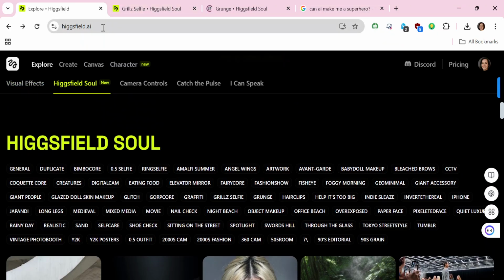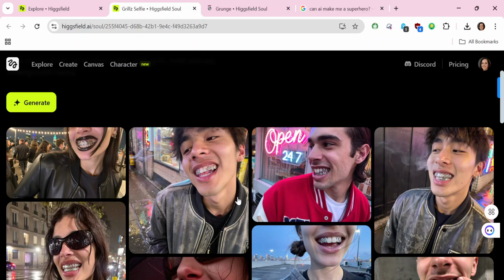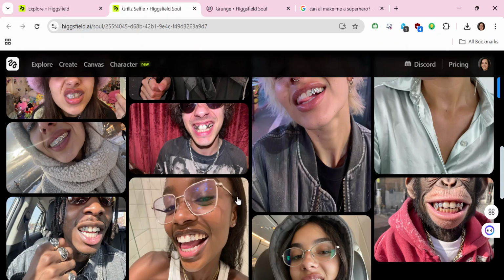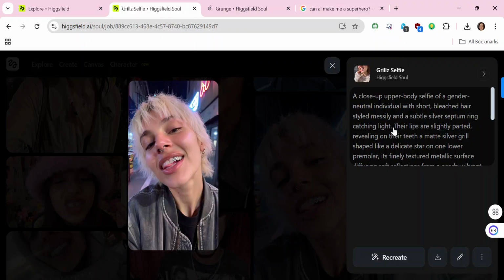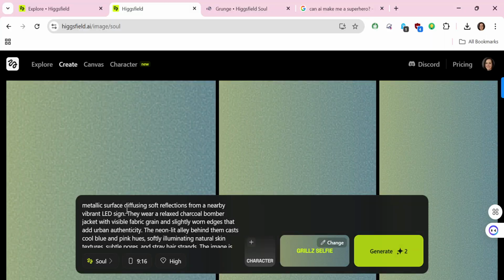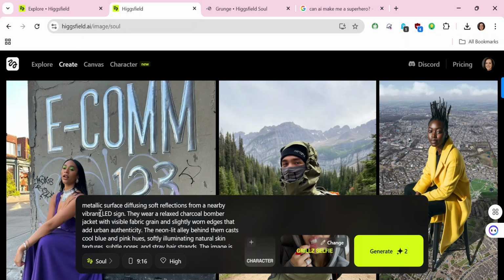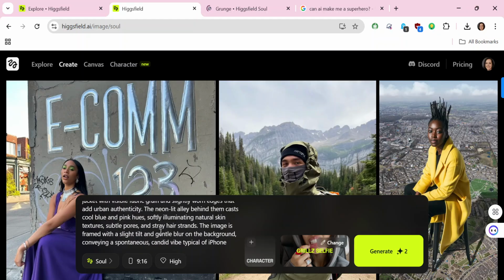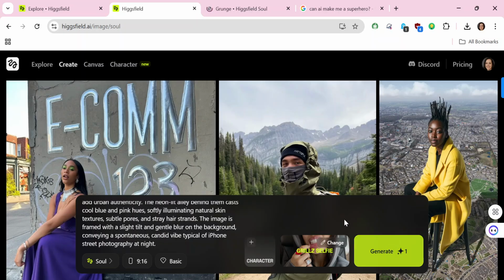How to Make a Grillz Selfie Effect Using Higgsfield AI (Best Method)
In this video, I’ll show you exactly how to make a grillz effect step by step so you can get results quickly and without confusion.

I’ll walk you through what a grillz effect is, why it matters, and the best way to approach it so you can start using higgsfield right away.

If you’ve been wondering how to create a grillz effect  with ai, this guide will make it clear and easy to follow.